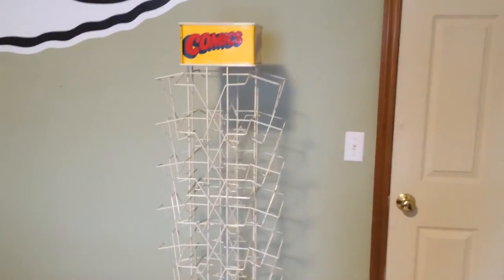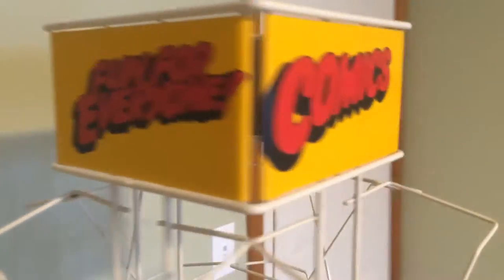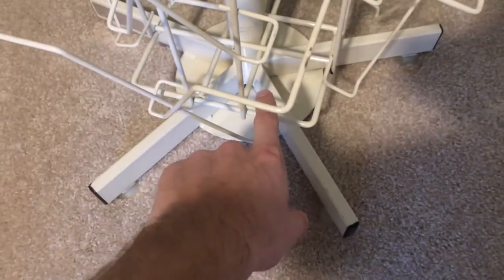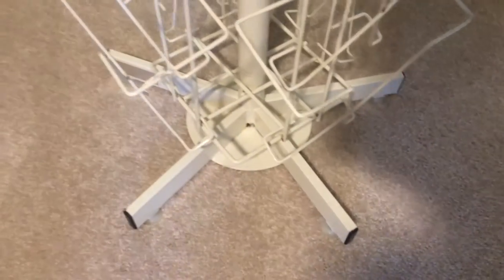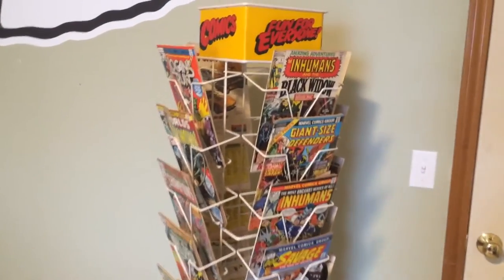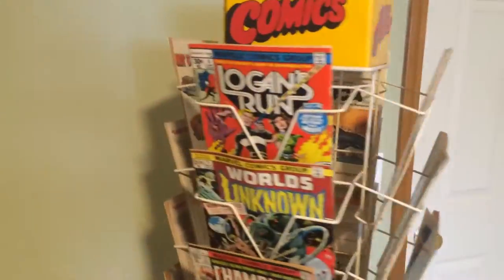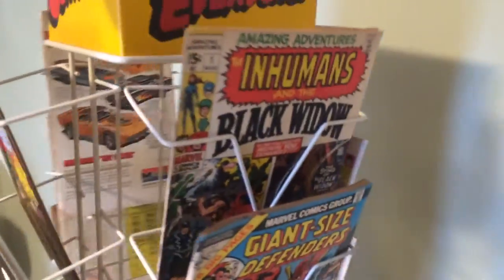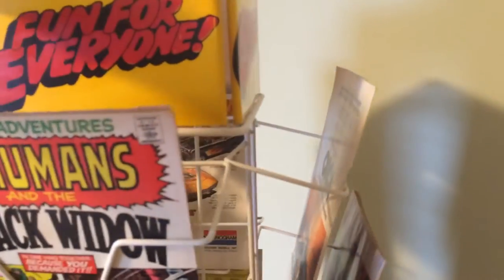Comic Book Spinner Rack - Magazine/News Display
Showcasing my spinner rack that I picked up a few years ago along with some bronze books from one of my other videos. Filmed in late 2015. Enjoy!